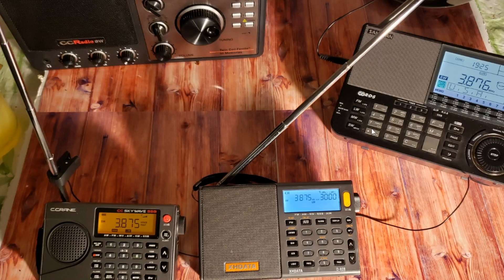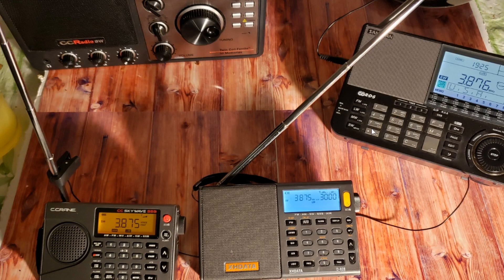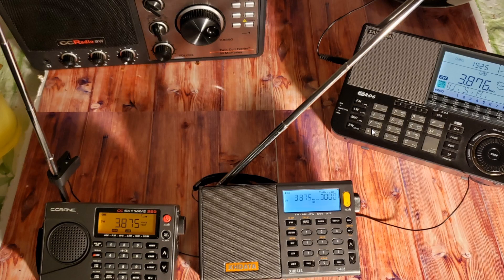PART 3 Shortwave for Beginners Why I don't hear anything on my new radio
No, your radio is probably fine, there are many things that can make it difficult for you to listen to shortwave signals